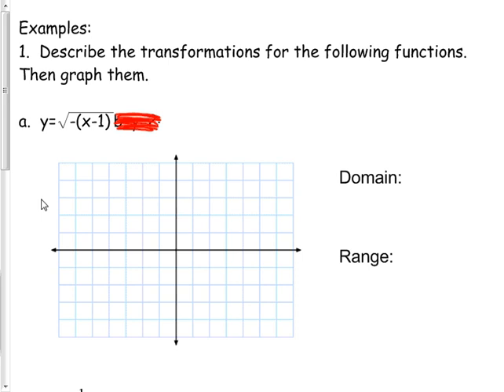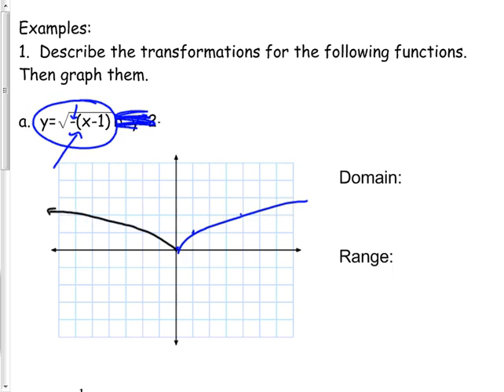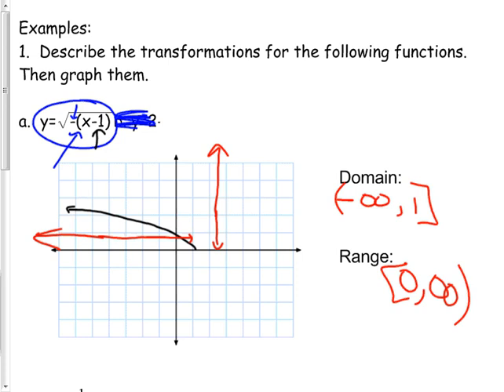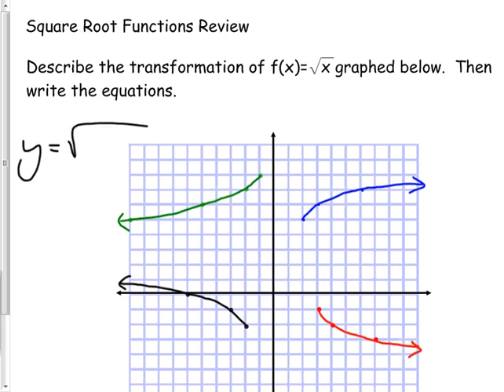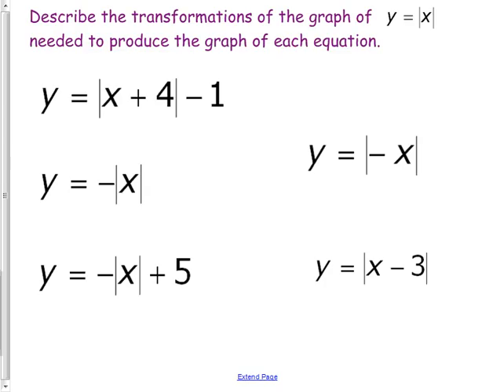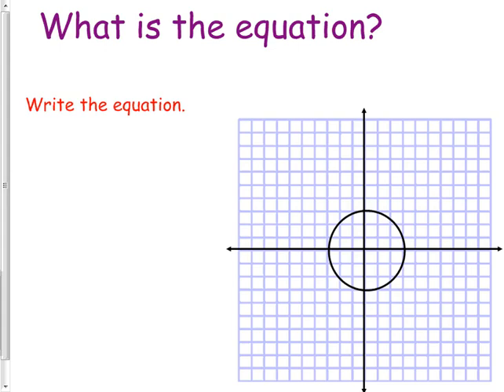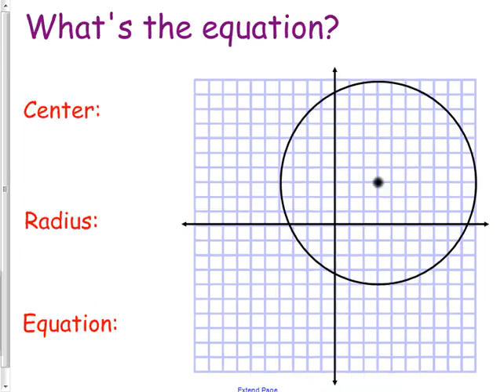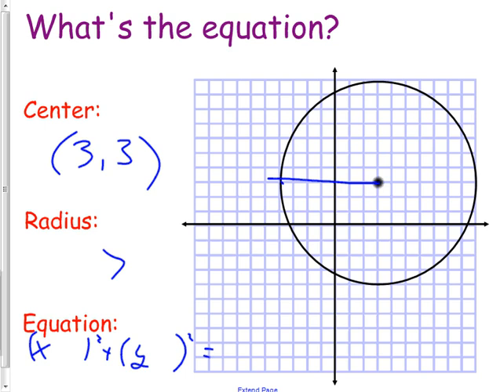HAHonors 1 8 2013 review for sem 1 final day 2 on transformations